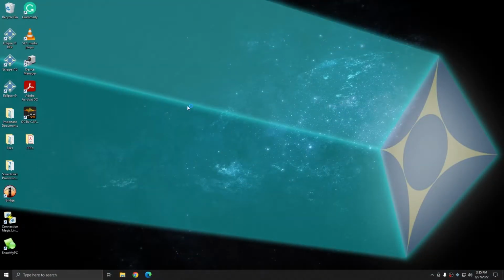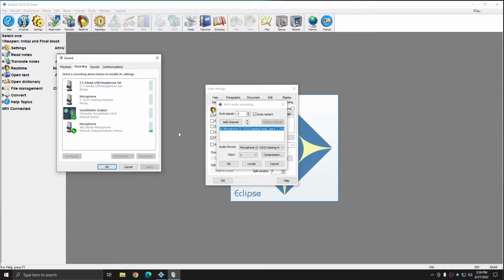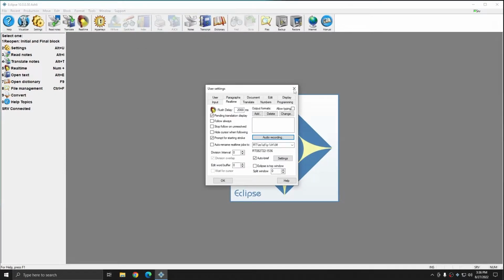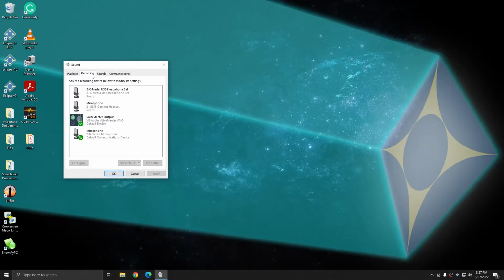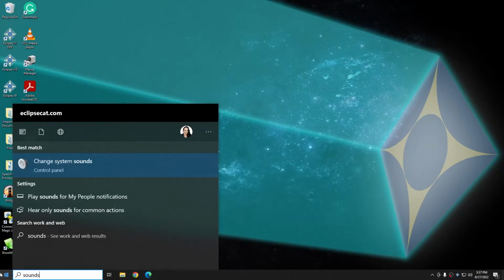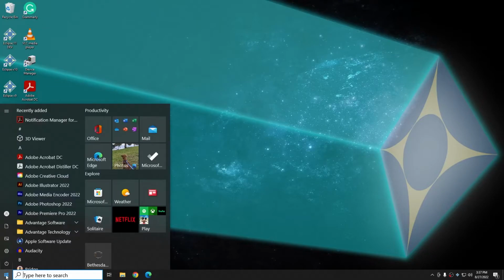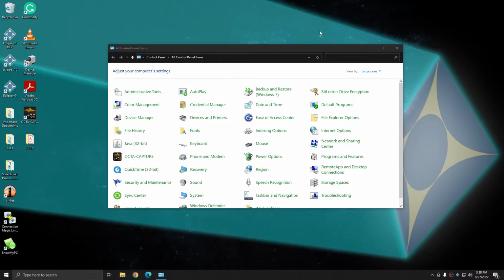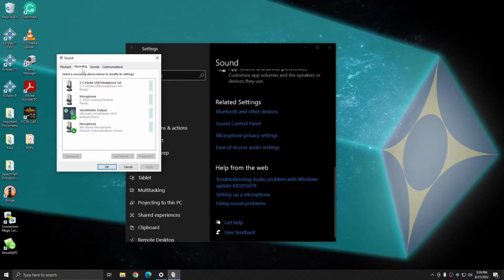Windows Workshop: Accessing Windows Sound Settings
Learn how to access Windows Sound settings, through Eclipse by Advantage and through Windows controls in several ways.

No matter which computer you're working with, you'll be able to find what you need with these simple tools.